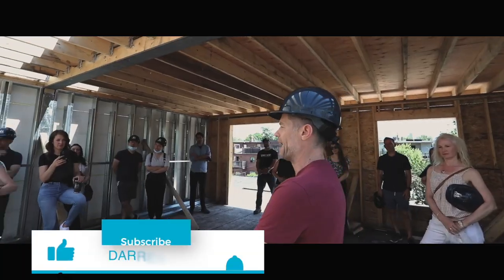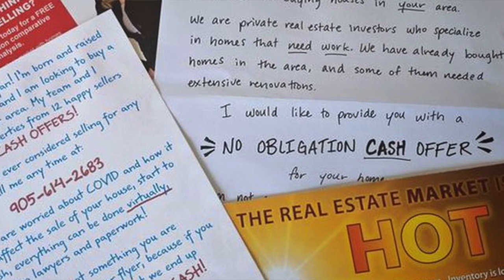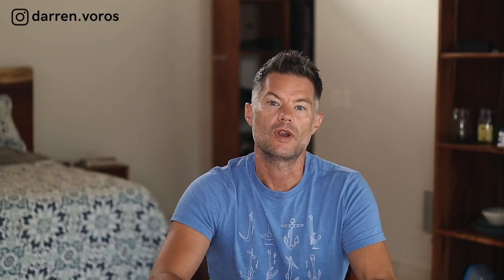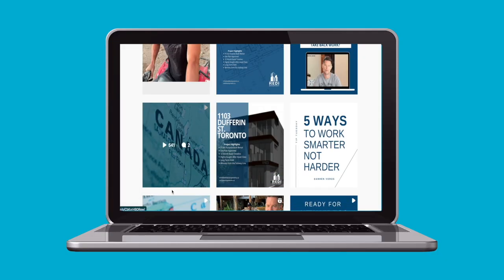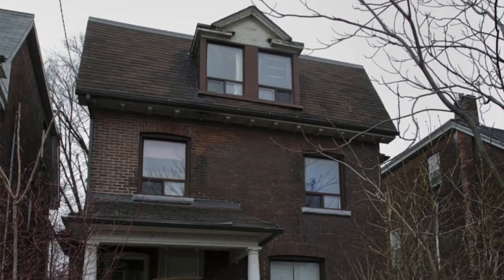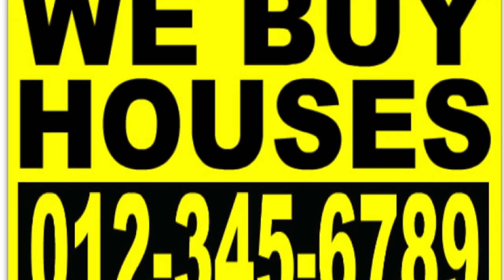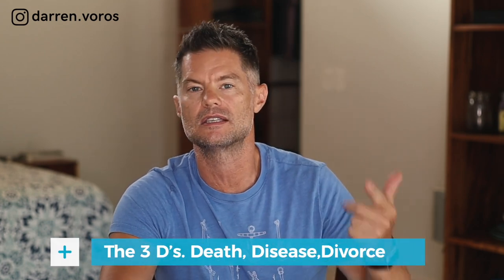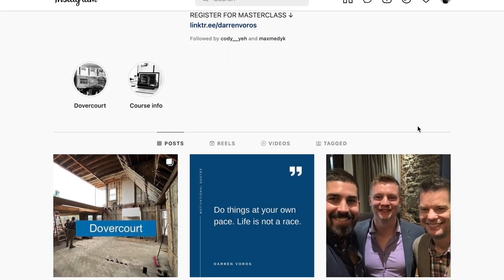How To Find Off Market Deals To Wholesale.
12 Ways You Can Find Off-Market Deals To Wholesale.

Time Map
00:00 in the video
00:21 12 ways you can find off-market deals to wholesale
01:12 flyer
01:47 cold calling
02:28 billboard ads
02:45 Radio ads
03:10 SEO
03:46 social media
04:17 social media ads
04:45 driving for dollars/walking for dollars
05:20 Bandit signs
05:45 friends and family
06:10 realtors
06:48 Purchasing lists
08:02 darrenvoros.com

Darren Voros